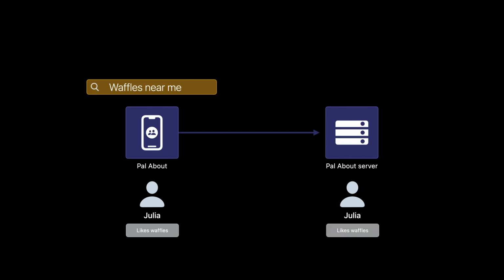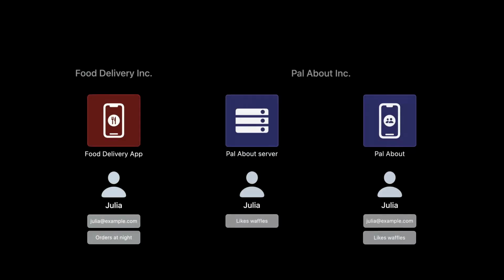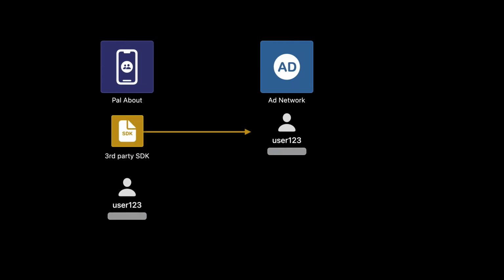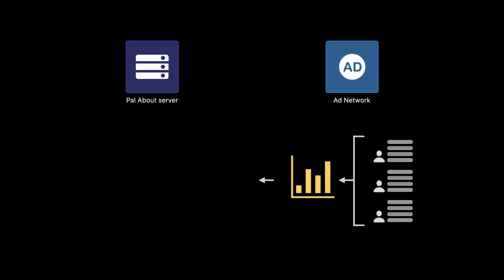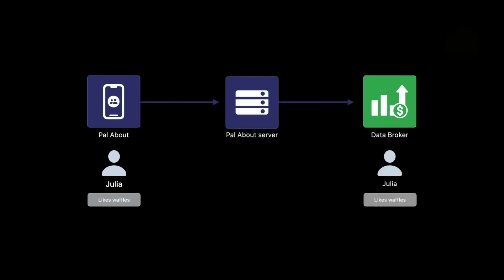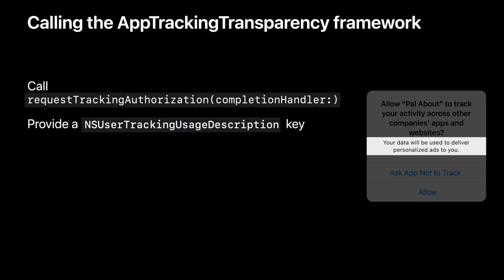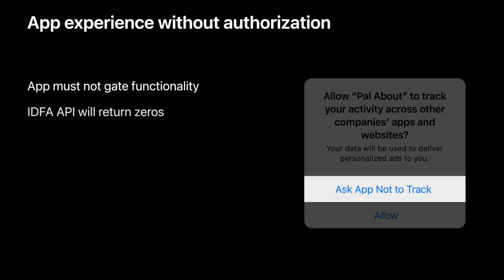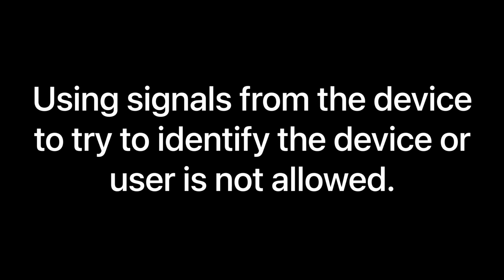WWDC22: Explore App Tracking Transparency | Apple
Learn more about App Tracking Transparency and how it helps people using your app have choice and control over tracking. App Store Policy now requires that all apps receive permission through the AppTrackingTransparency framework in order to track people's data. We’ll explain how this policy defines tracking, whether your app needs to adopt this framework, and how to implement it effectively.